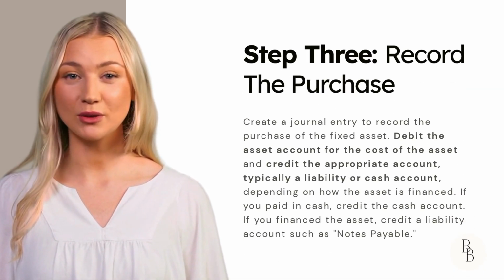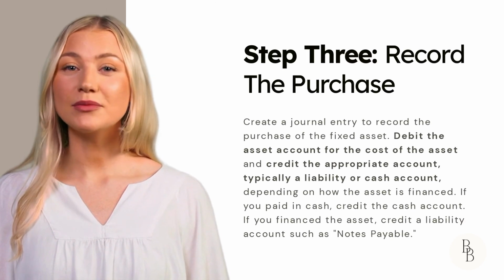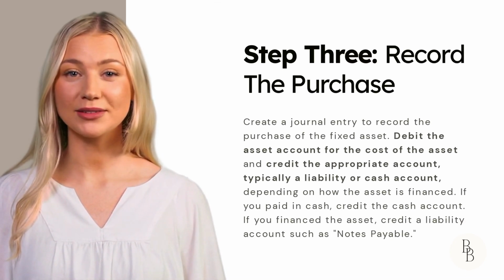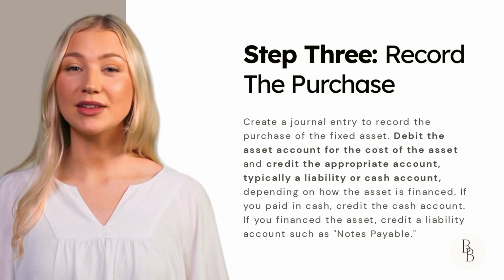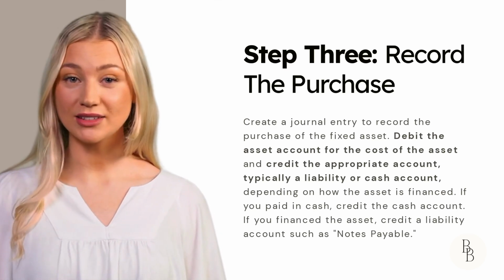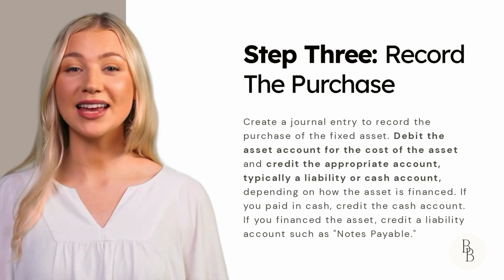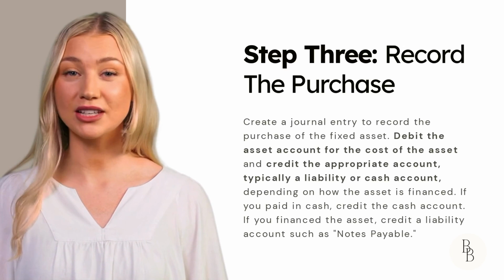How to Record a Fixed Asset | Bookkeeping Tutorial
Want to learn how to record the purchase of a fixed asset in your bookkeeping software? Watch this tutorial for a walk-through of how to account for the purchase of a fixed asset.

Here's how to structure your journal entries to record buying a fixed assets in Quickbooks, Xero, Wave, or any other bookkeeping software.

Please consult with your accountant to determine the best course of action for your business. This video is not intended as financial advice.